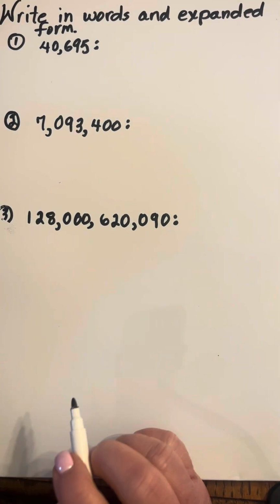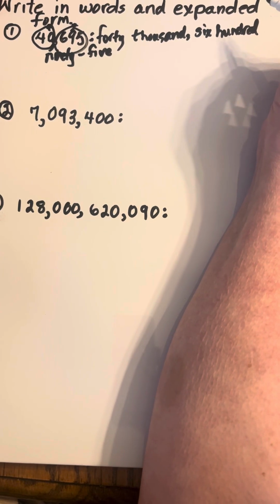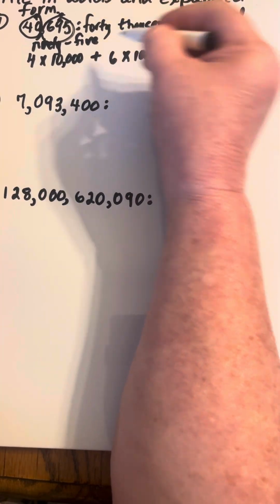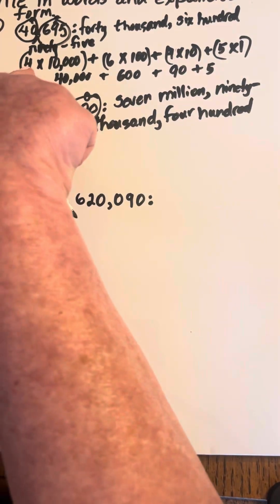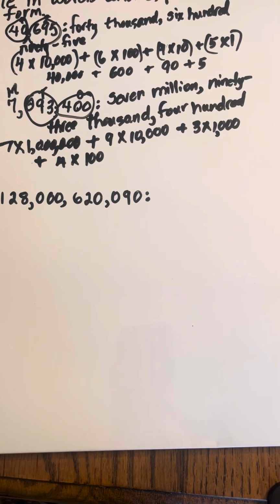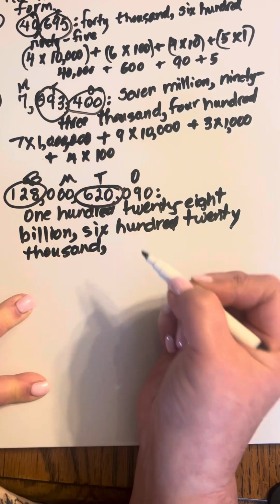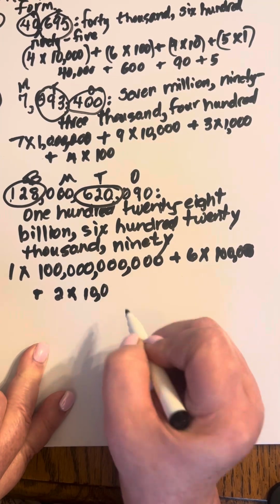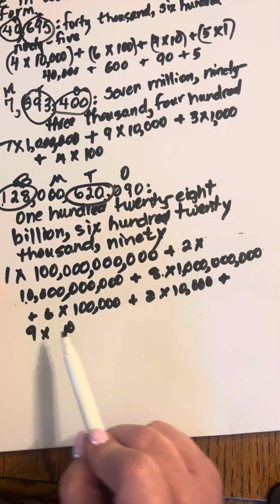August 15, 2025